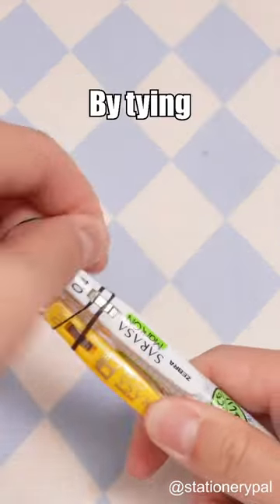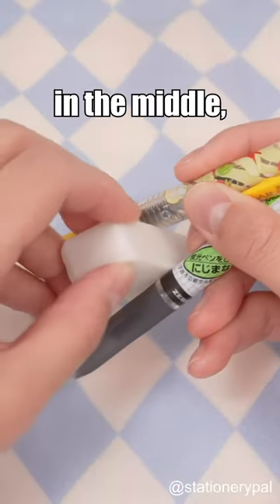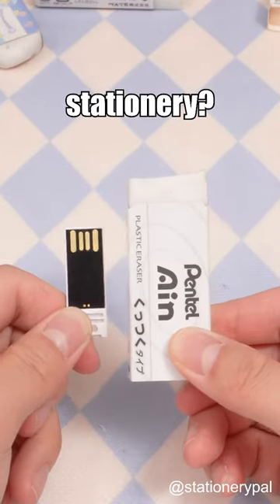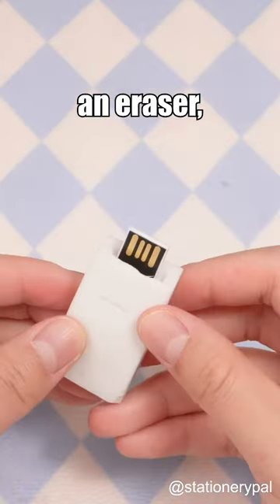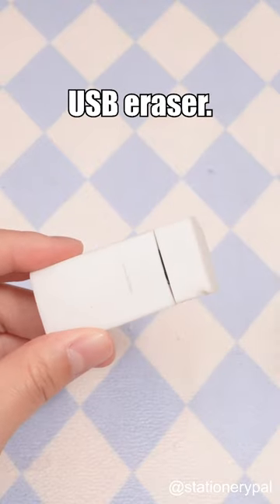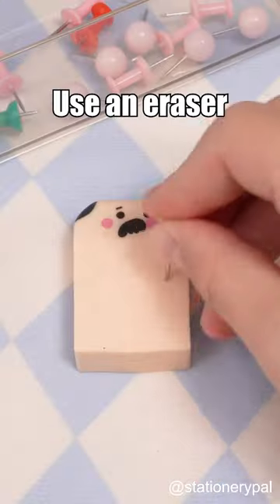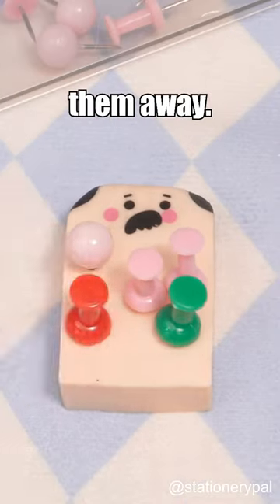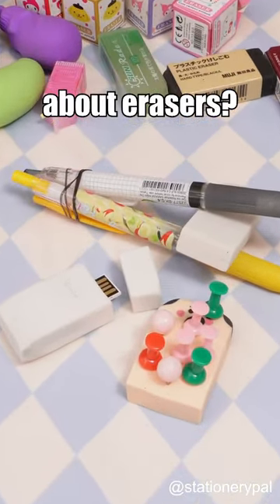What other hacks do you know about erasers?